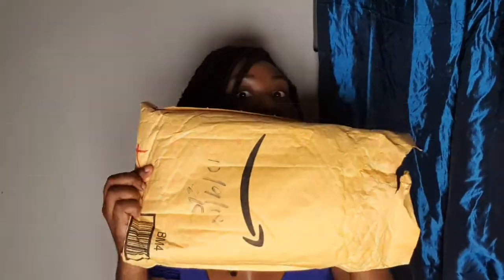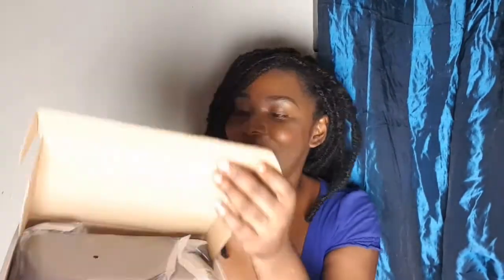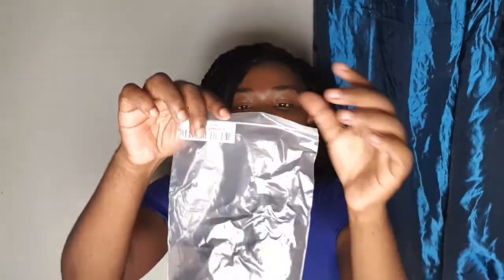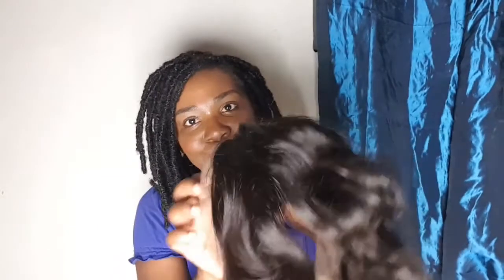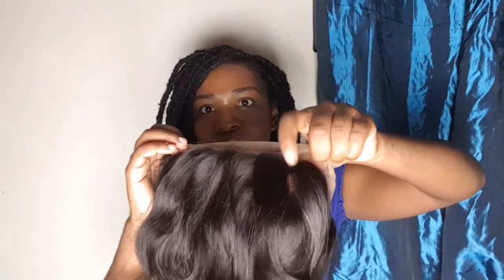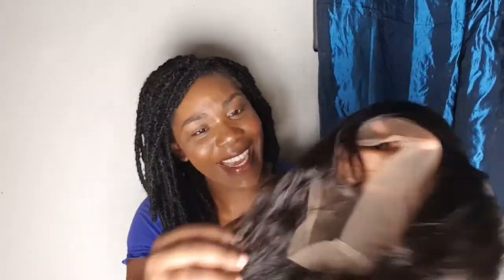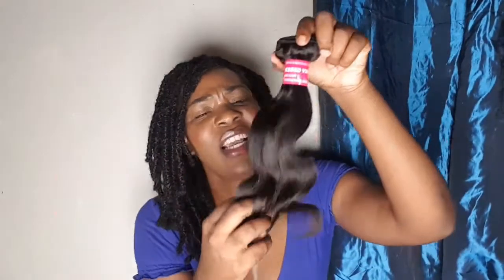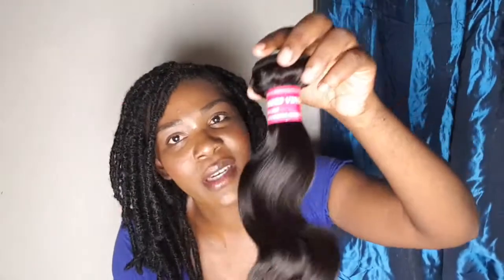Beauty Forever Virgin Hair - First Impression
HAIR DETAILS:
+ link to this hair
+ link to Beauty Forever Hair Amazon Store
Brand :Beauty Forever
Guarantee policy：Amazon Beauty Forever Hair provide top quality hair with more competitive price .All the hair is fulfilled by Amazon，which can be delivered to most of the country in the world. And all the hair comply with  the Amazon Global Store Return Policy(Items can be returned within 30 days of receipt of delivery using the Online Returns Center)